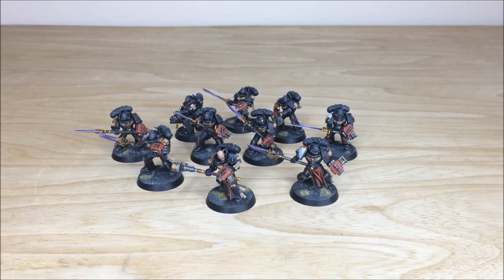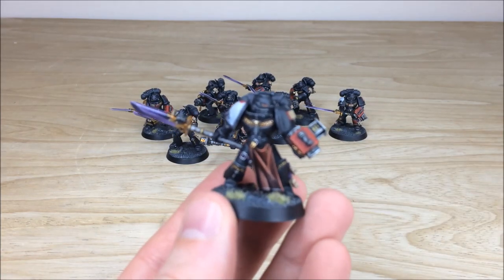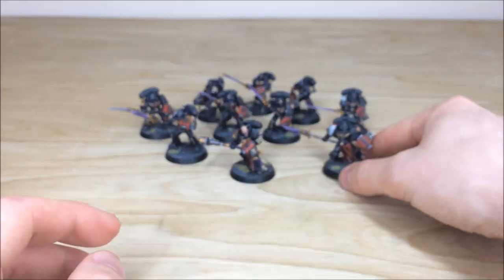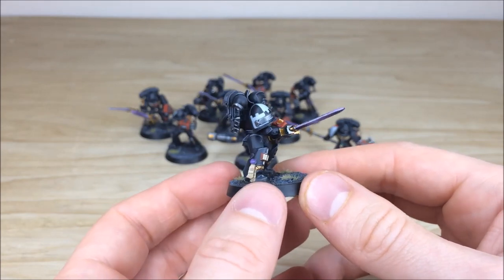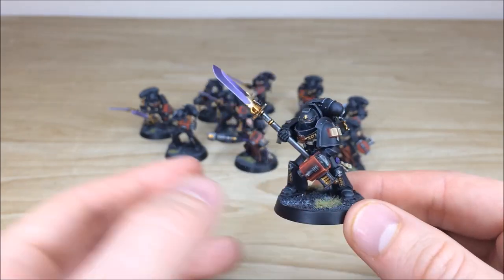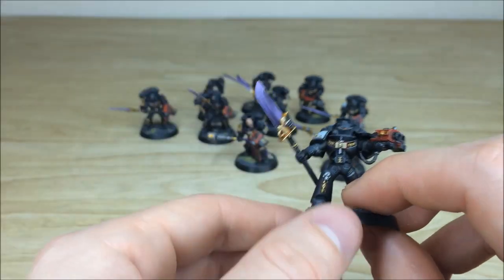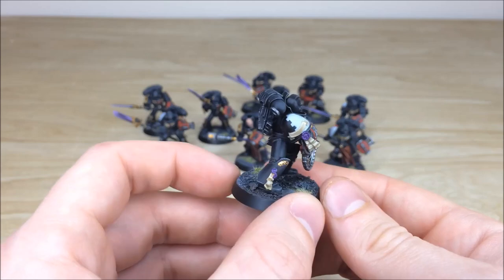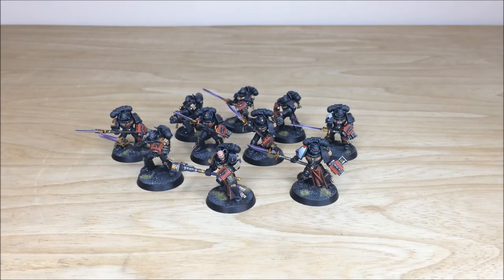Grey Knights Custom Colour Killteam Commission Update - Siege Studios